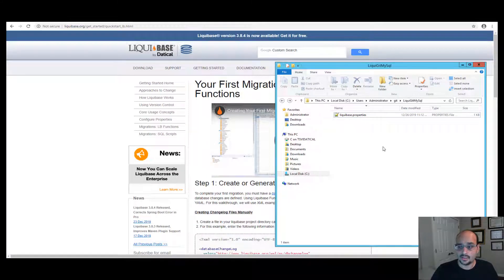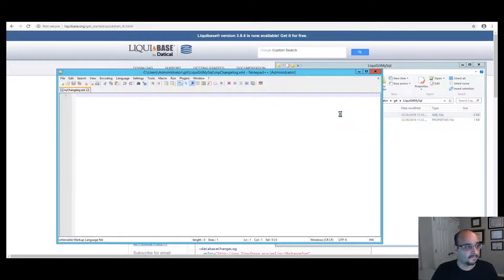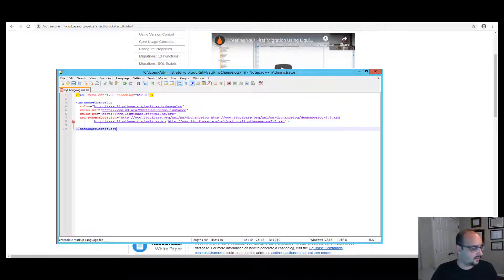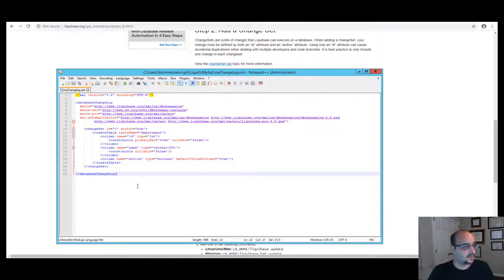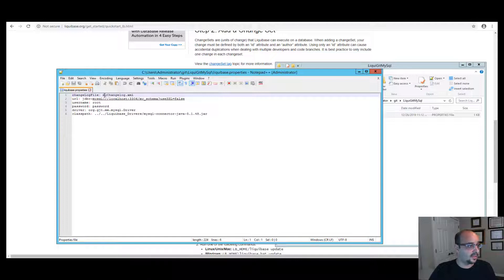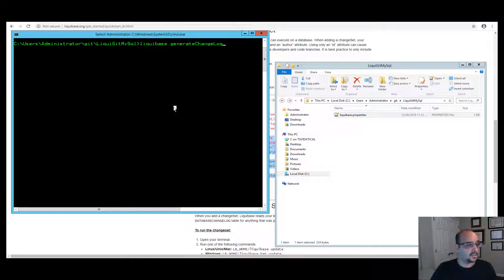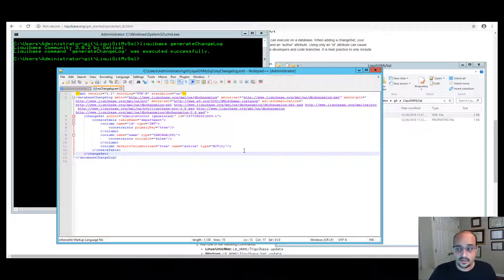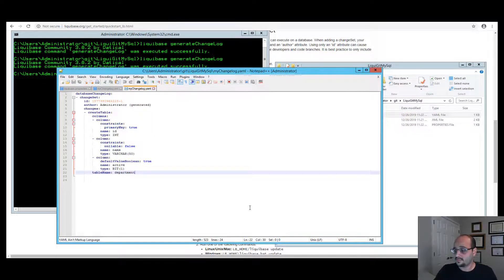Creating Your First Liquibase Changelog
Learn how to create a Liquibase Changelog.